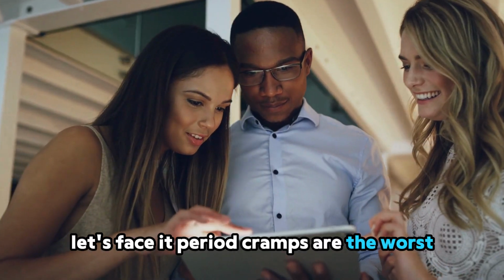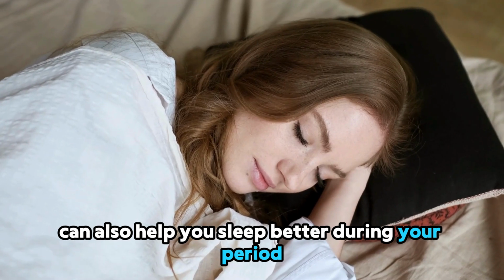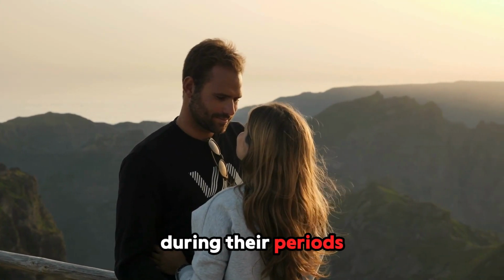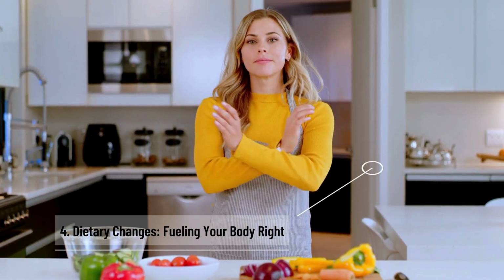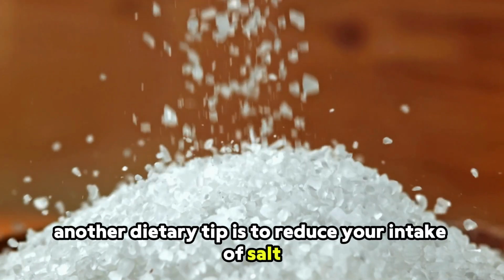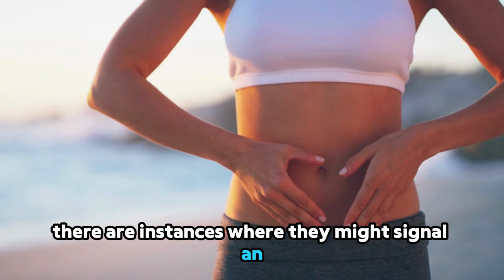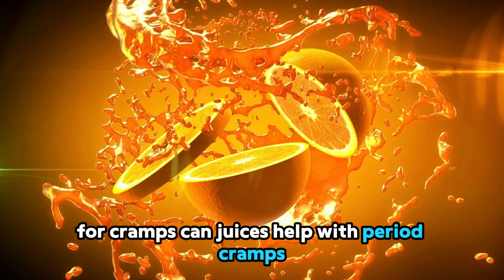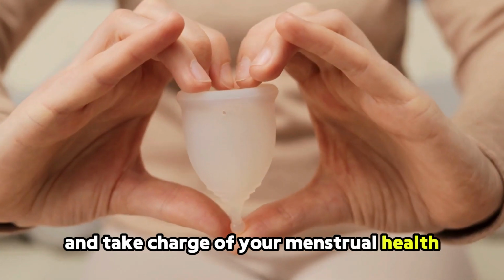Natural Remedies for Menstrual Cramps that Really Work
Say goodbye to menstrual pain with natural solutions that truly work! In this video, we reveal effective remedies to ease cramps and discomfort, including herbal teas, essential oils, and lifestyle tips. Find out how to feel better naturally and take control of your cycle. Watch now for relief that lasts!

The Lost Superfoods book includes 126 forgotten survival foods and storage hacks. This lost survival food knowledge is so organized, anyone with no prior cooking or stockpiling experience can take advantage of it.

Home Doctor - Practical Medicine for Every Household - is a 304 page doctor written and approved guide on how to manage most health situations when help is not on the way.

Maintain your health with EMF Shield. The Defense Pendant is worn around the neck. This pendant will protect you from all devices emitting EMF radiation as long as you're wearing it.

Always consult a healthcare professional before trying any new remedies, especially if you have existing health conditions or are taking medications. The use of any information provided in this video is solely at your own risk.